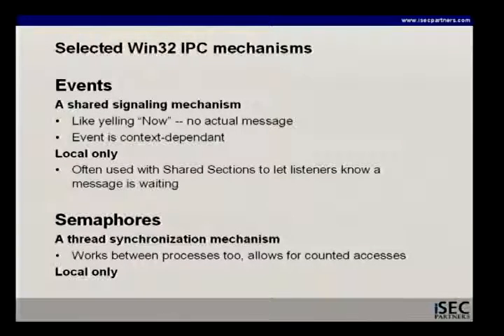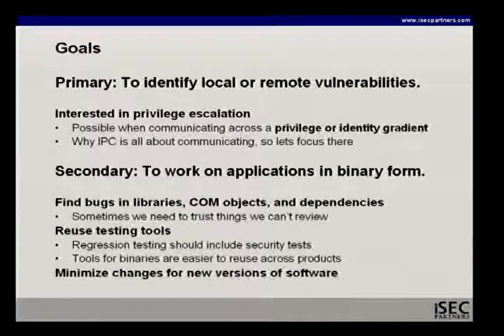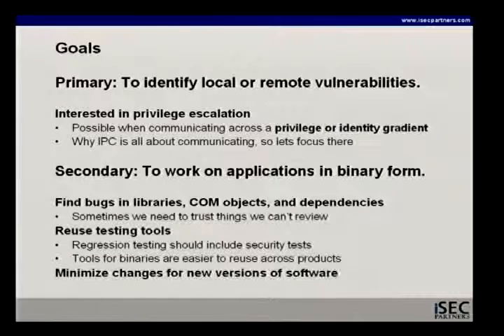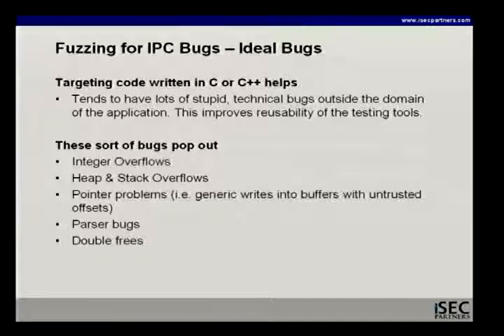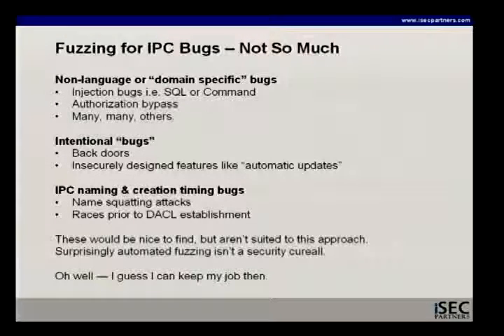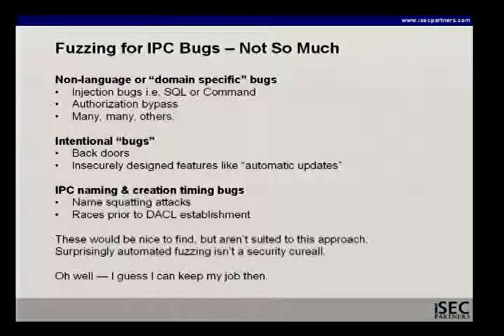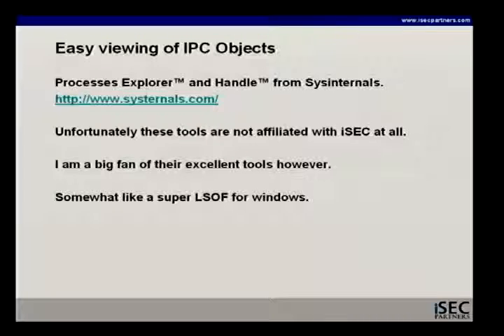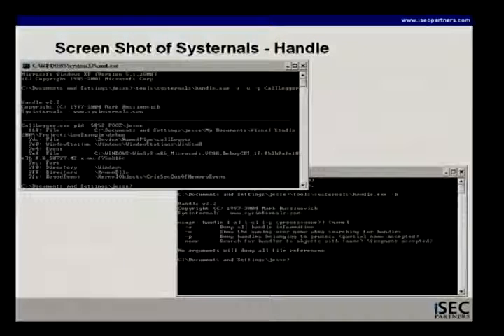2006_BlackHat_Vegas-V11-Jesse_Burns-Fuzzing_Win32-01.avi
Blackhat 2006